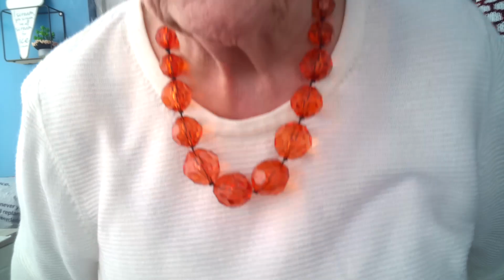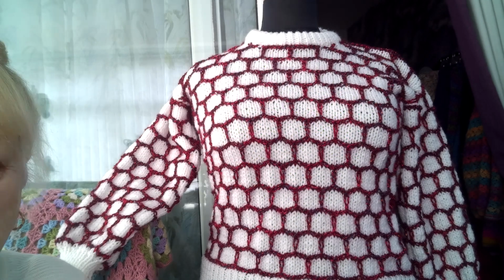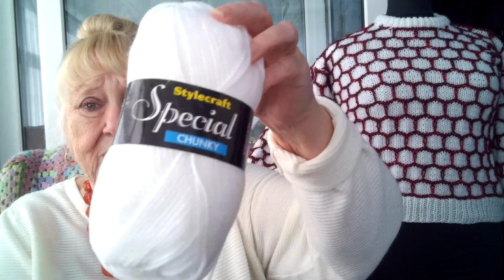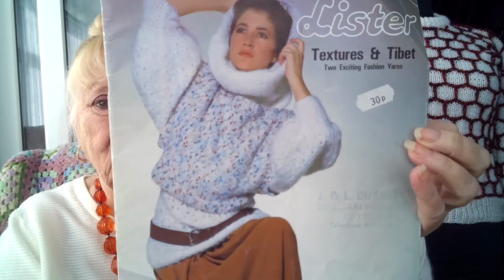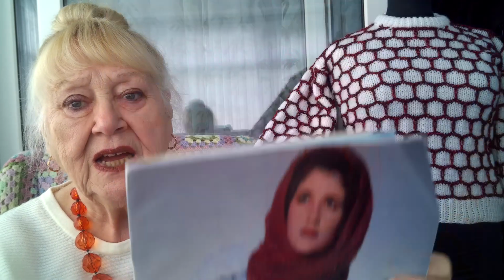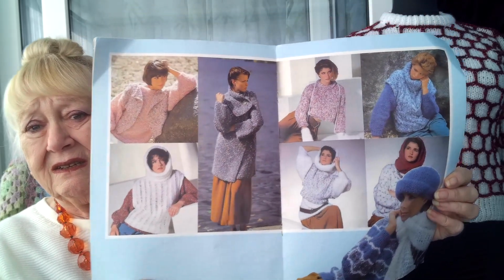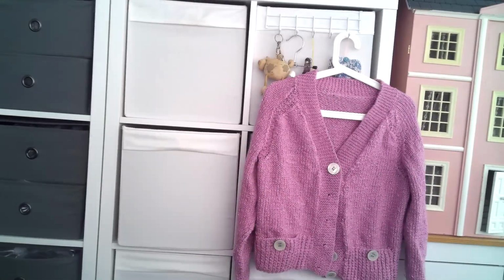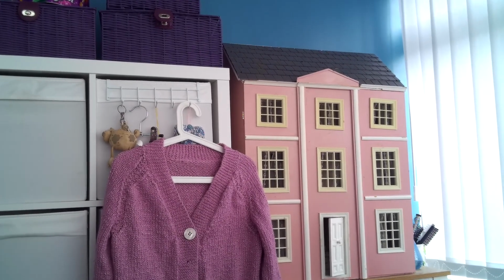My Knitted Sweater Is Finished. Not Much Else To Tell You Except That It's Sunny.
I finished my knitted sweater in chunky from a vintage pattern. I am now sewing up a crochet cardigan.